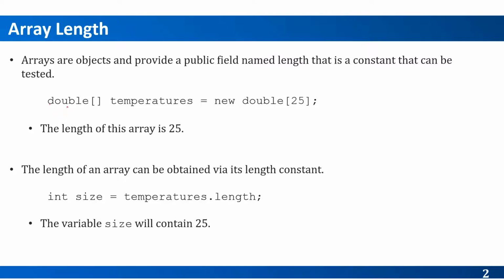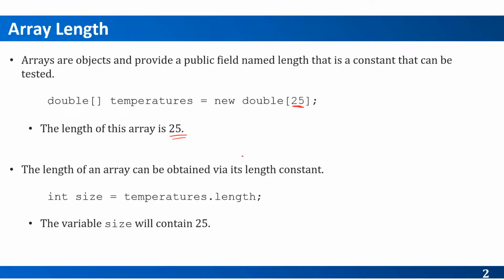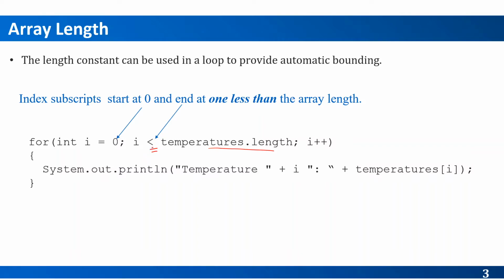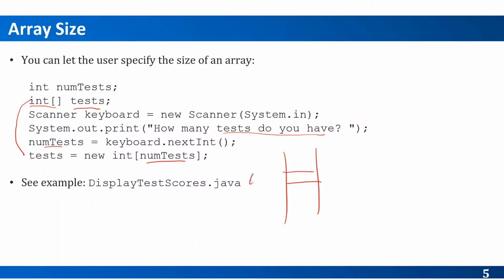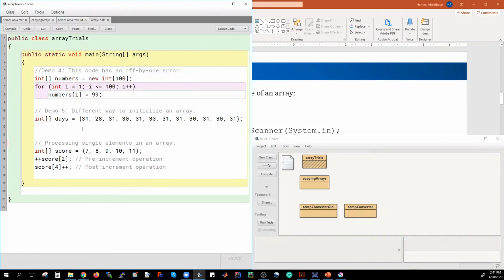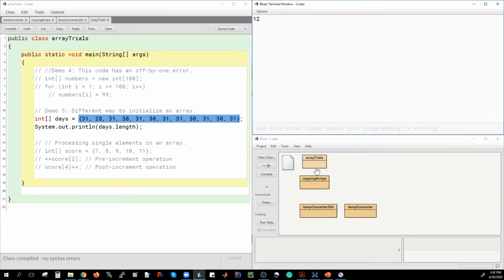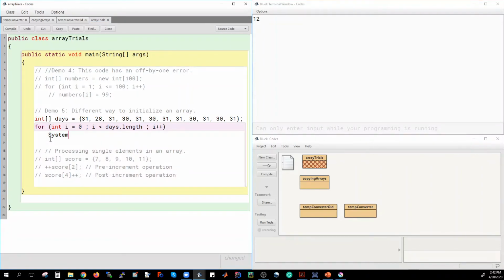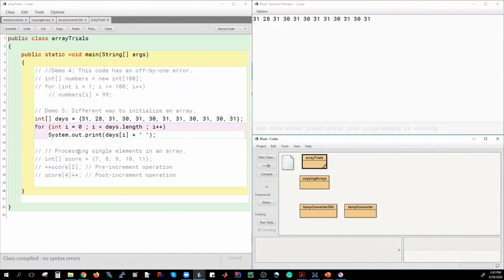Section 7.2_Cont: Array Length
In this short video, we learn how to use the length field of an array to loop over the elements of an array in Java.